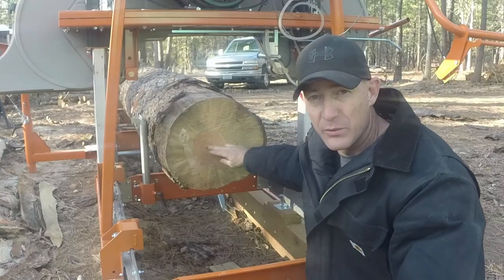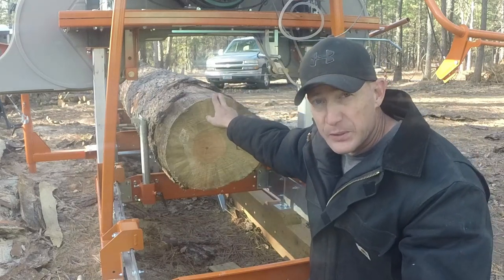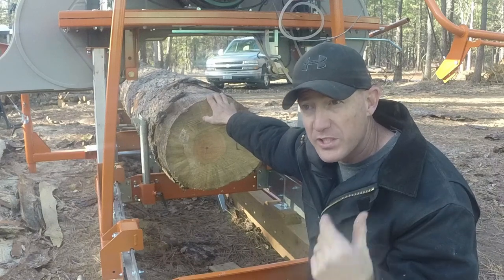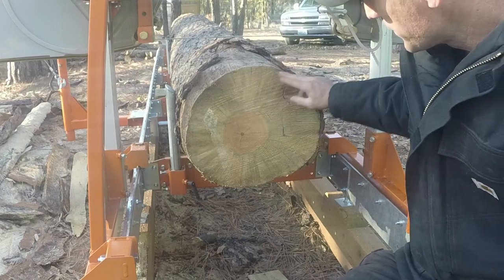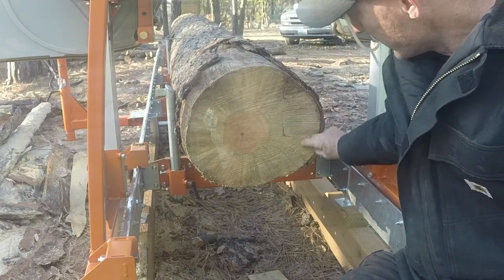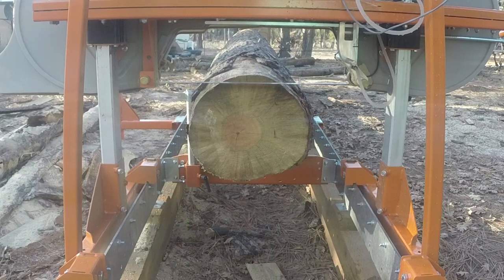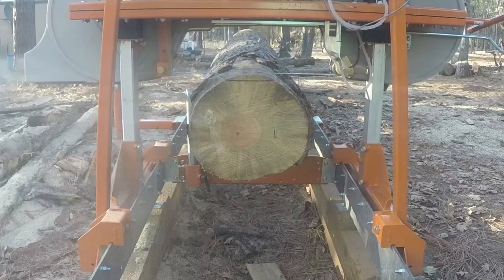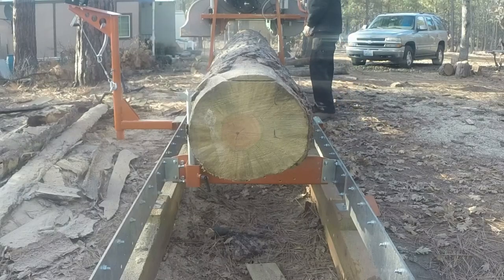Milling lumber for winter projects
We have some winter projects to keep us busy and a Norwood sawmill to make lumber with, so its time to mill out some timber and get these projects started.